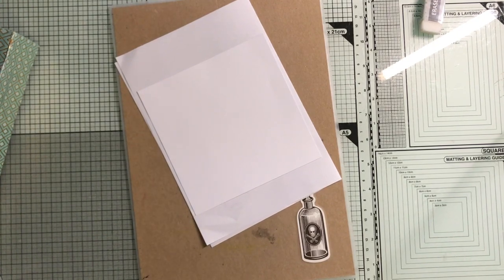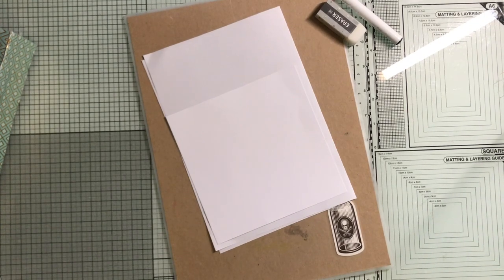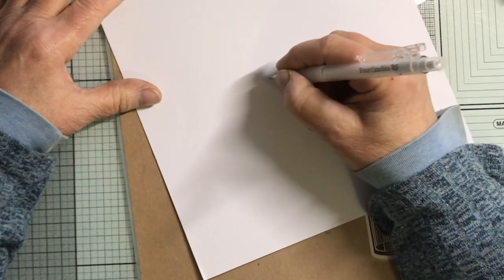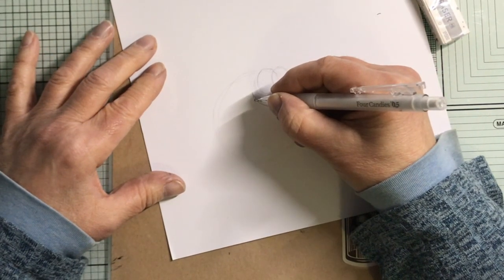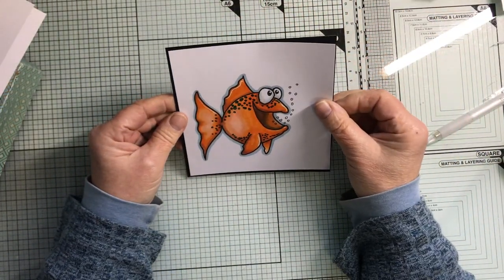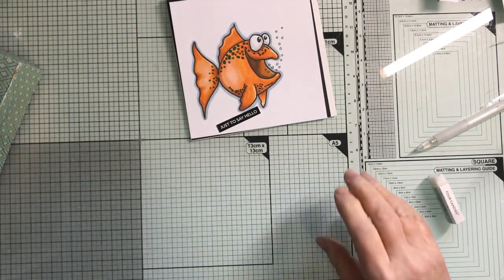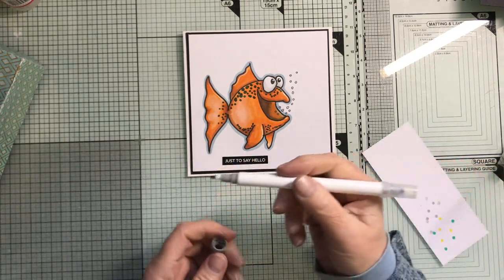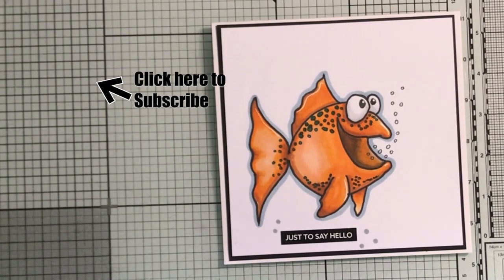Hello Fish Card D#2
Supplies Used:
Pencil, Eraser
White Card
Black Card
Creative Expressions Wordy Sentiment Sheet
Ohuhu Alcohol Markers
Ohuhu Dual Tip Dot Markers
Ohuhu Fine Liners 0.3, 0.5 & 1.0
Gelly Roll Pen - White 1.0
Pinflair Bookbinding Glue
Collall All Purpose Glue
Tonic Studios Tim Holtz 8.5", , 12" and 6" Guillotine
Sizzix Big Shot, Sizzix Sidekick
We are Memory Keepers Envelope Punch Board
Creative Craft Products Stamping Platform - Craftstash
Misti Stamp Platform